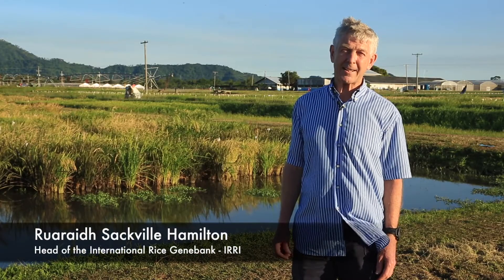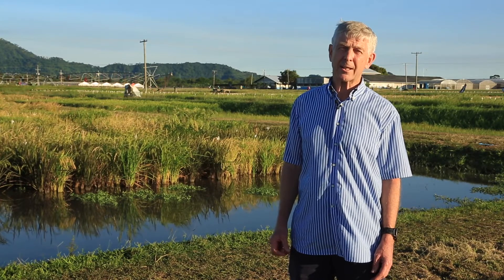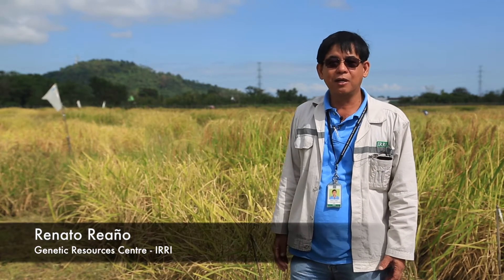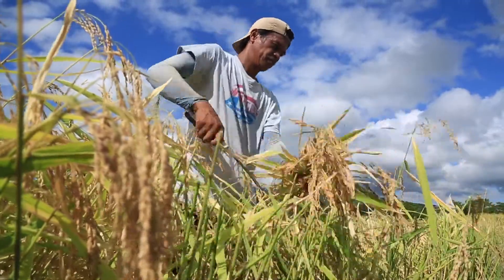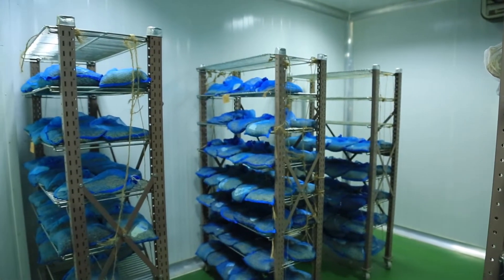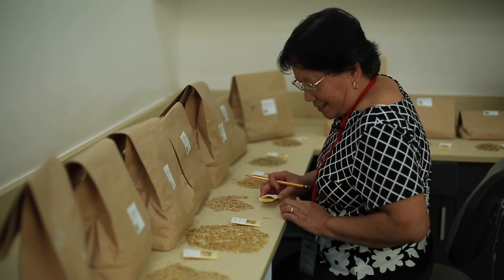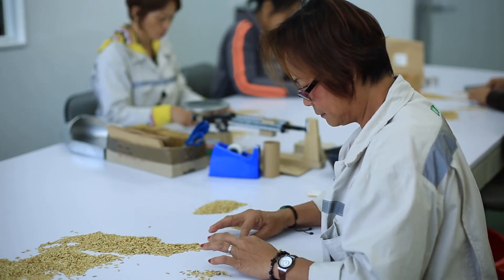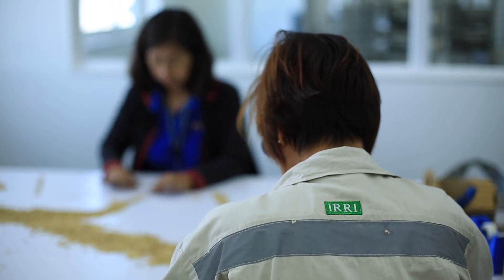The T. T. Chang Genetic Resources Center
The T.T. Chang Genetic Resources Center based at the International Rice Research Institute (IRRI) in The Philippines is the largest collection of rice diversity in the world, with more than 130,000 accessions, including genetic stocks, landraces and wild relatives.